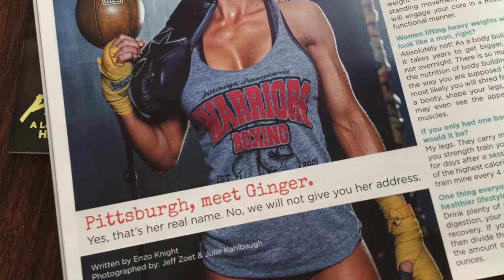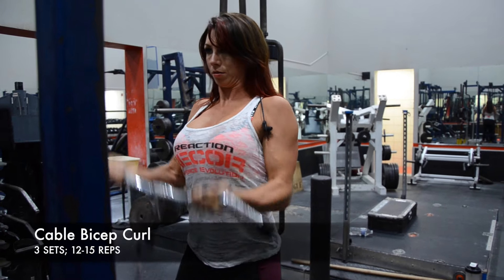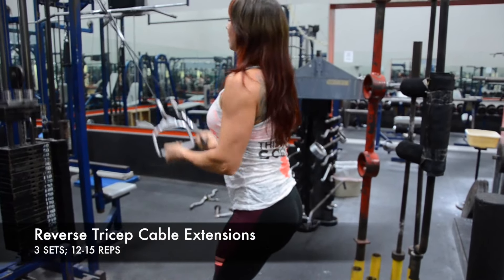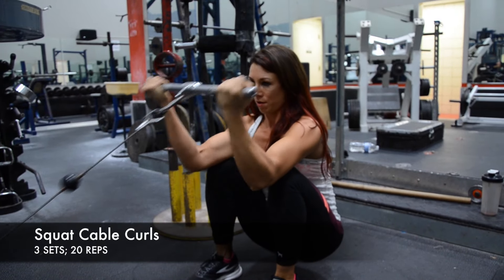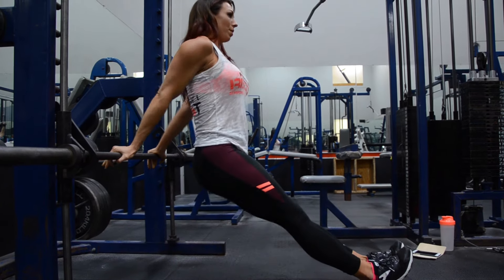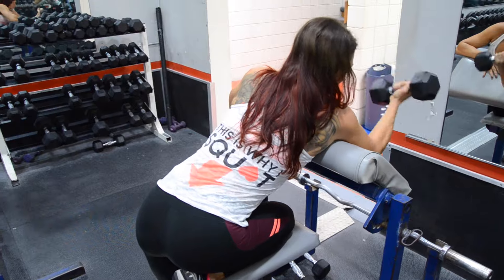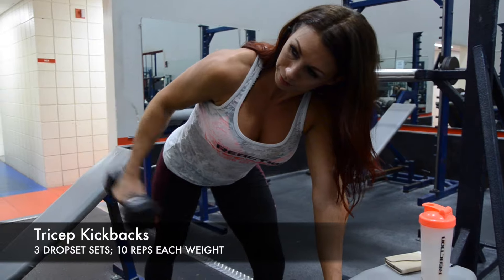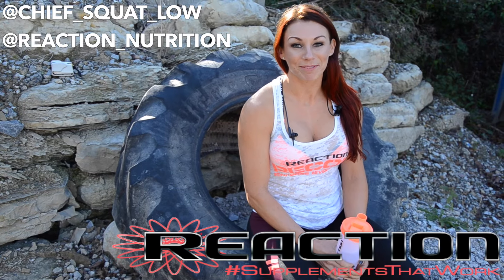30 Minute Arm Workout!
Team Reaction's Ginger Takes You Through Her Arm Circuit!